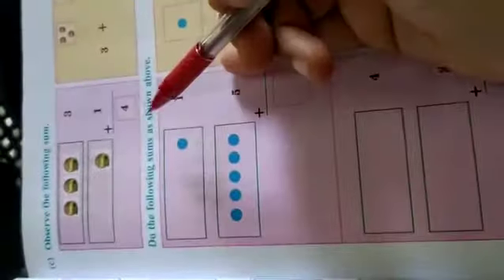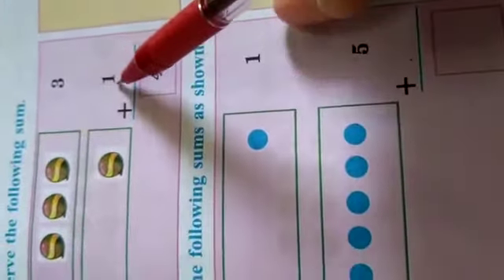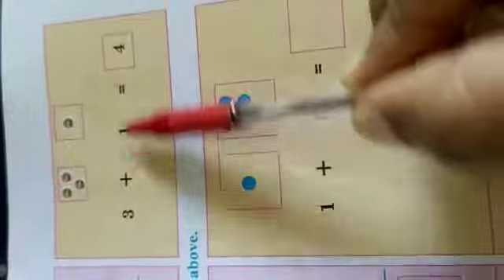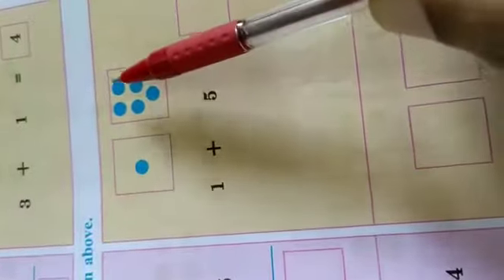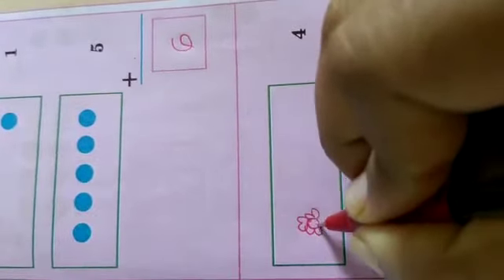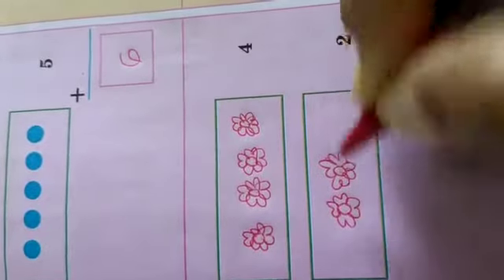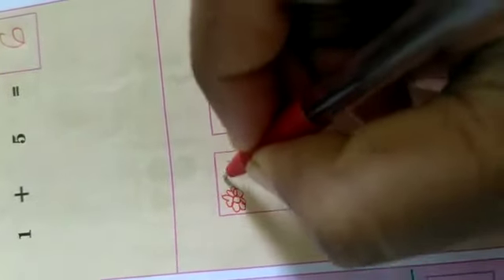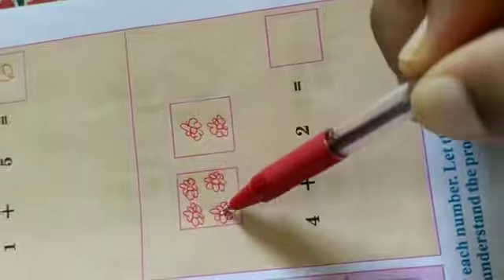1st class maths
1st class maths